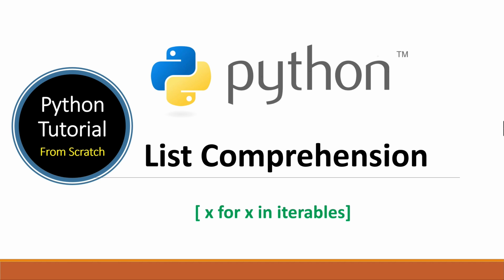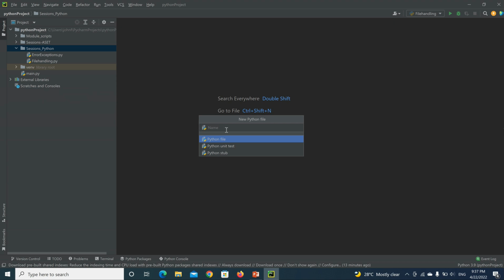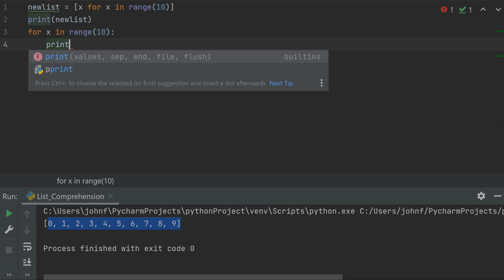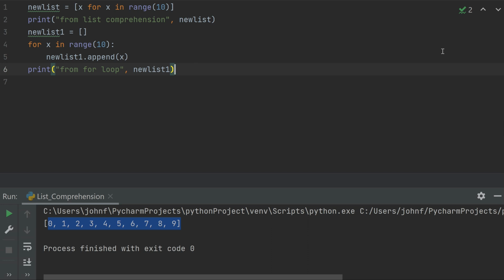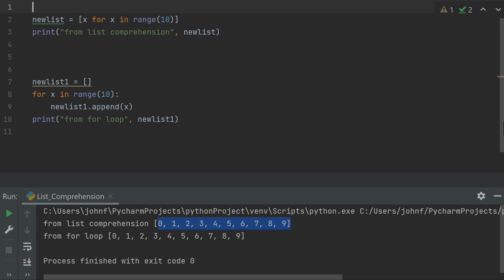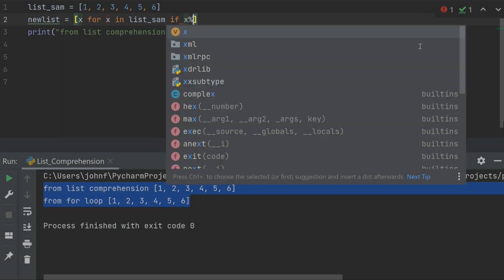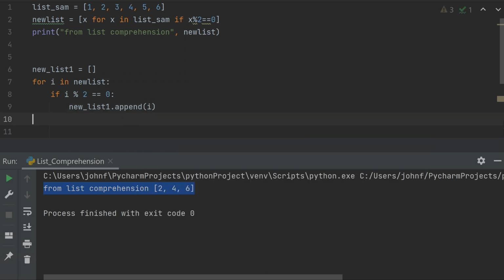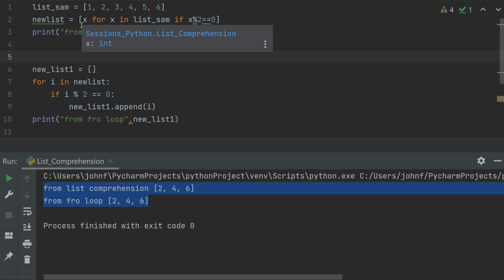List comprehension python | List comprehension python examples | Python Tutorial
In this session, you will learn about List comprehension.